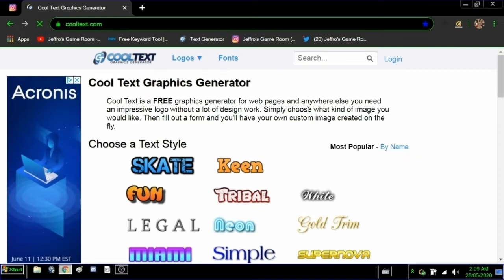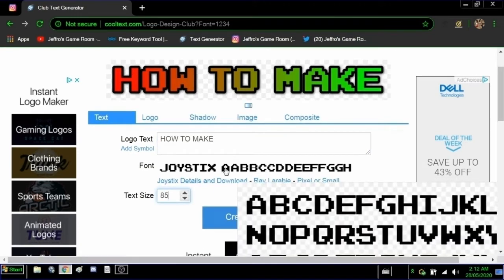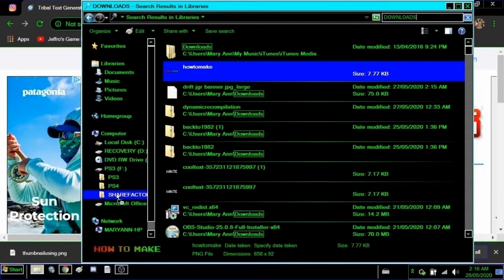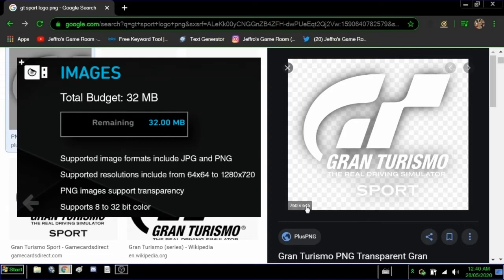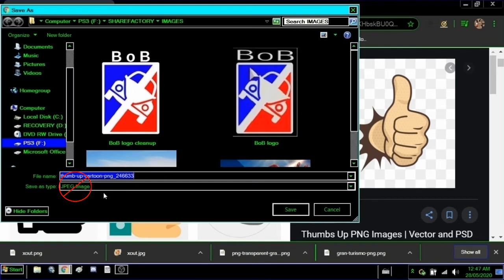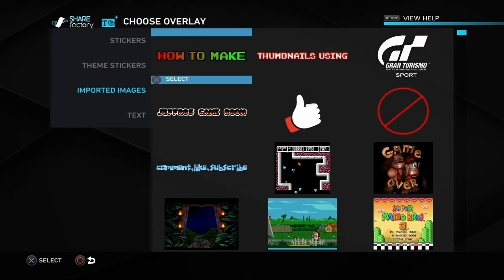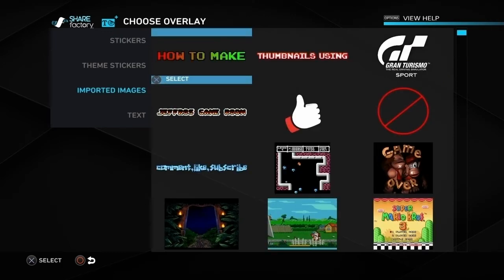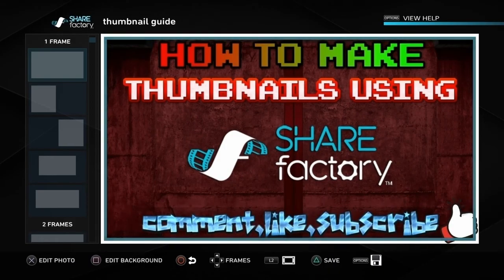ShareFactory|How To Make Your Own Thumbnails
This video is a guide if you have a ps4 and your do your editing in the ShareFactory it can be a bit of a tricky editor to use due to it's limitations so thought I would show you all some tips and tricks to make the job easier I certainly DO NOT claim to be the best thumbnail maker but aim is to YOU maybe improve your thumbnails including how to upload png overlays to your ps4 hope this video helps you and if it does hit that like and if your not already subbed please do and don't forget to leave comments or questions down below and if you watched till the end your a LEGEND!